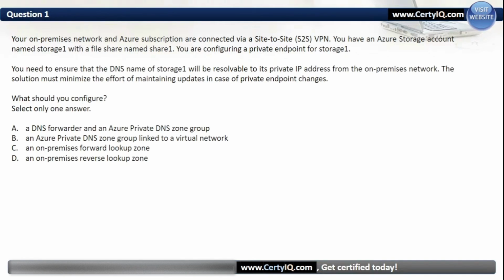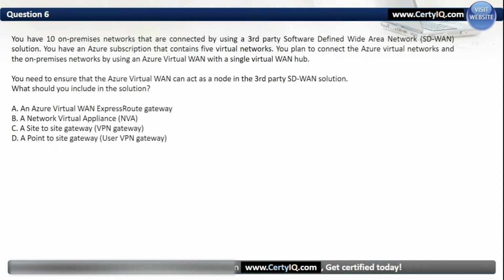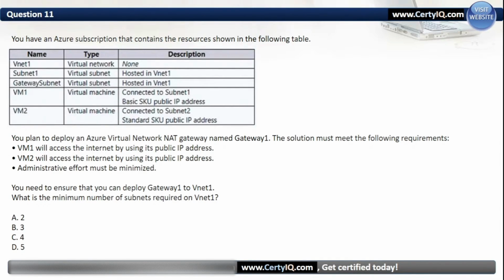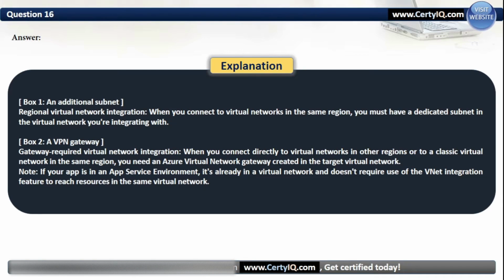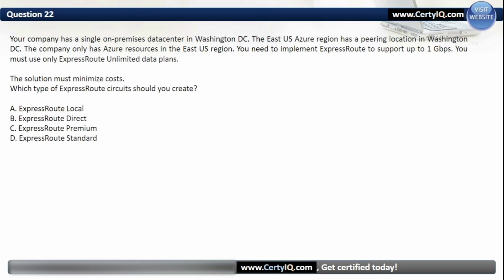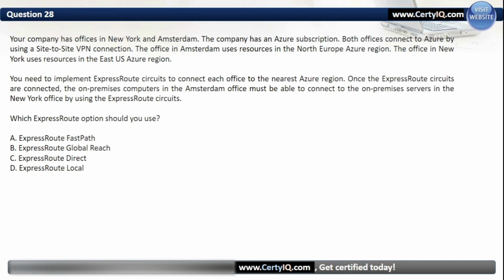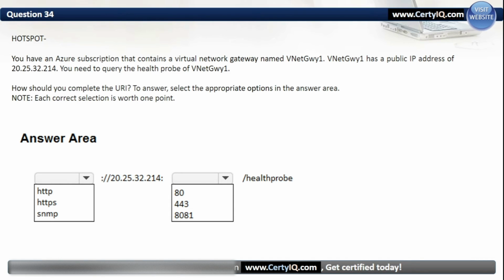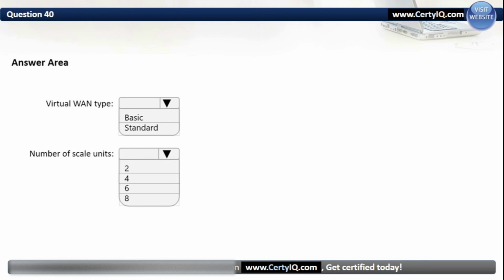AZ-700 | Tutorial🔥IMPORTANT TOPICS🔥| Designing and Implementing Microsoft Azure Networking Solutions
AZ-700 Exam Preparation Series - Part-1
🔥Our motive is to help you succeed in AZ-700 exam in one-shot🔥
This video is "PART-1" of AZ-700 exam "IMPORTANT TOPICS", Other episodes are in queue to be published.